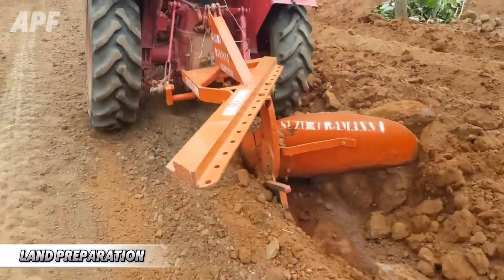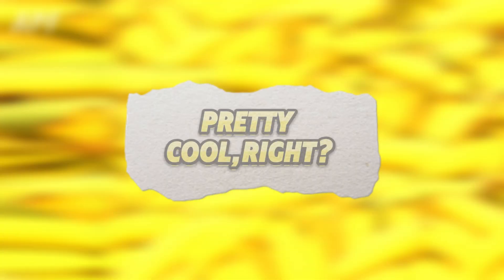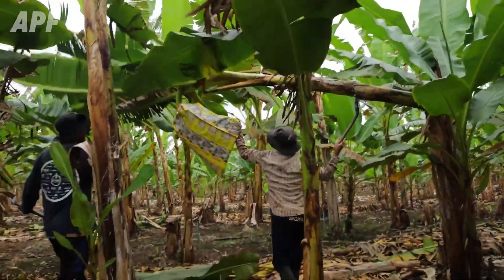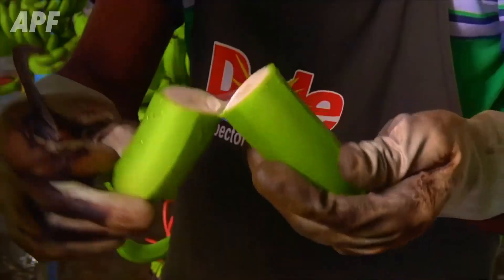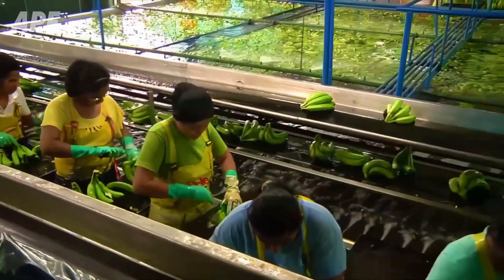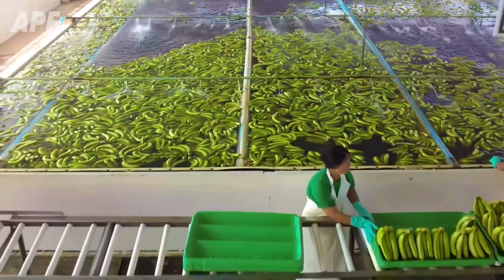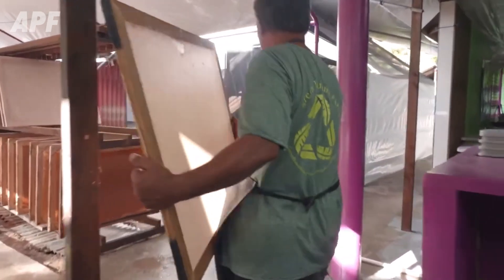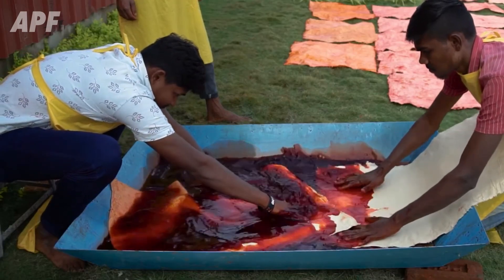150 million tons of bananas are harvested and moved in the latest way | Agriculture Technology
Bananas are one of the most widely consumed fruits in the world, with over 150 million tons harvested each year. But have you ever wondered how they are collected and transported on such a massive scale? In this video, we explore the latest advancements in agricultural technology that are revolutionizing banana farming. From high-tech harvesting machines to innovative transportation systems, these cutting-edge methods ensure efficiency, reduce waste, and maintain the highest quality. Join us as we take a closer look at the future of banana production and the smart solutions shaping the agricultural industry! 🌱🍌
00:00 intro
00:25 land preparation
01:23 plant
01:57 weather
02:26 harvest
04:07 transport by cable
04:47 rinse banana
05:02 banana cutter
06:16 banana trimming
07:03 banana test
07:27 finished product
08:13 banana factory
08:16 peel and slice
08:39 put on hot oil
08:58 cool
09:01 complete snack
09:19  Recycle into household products